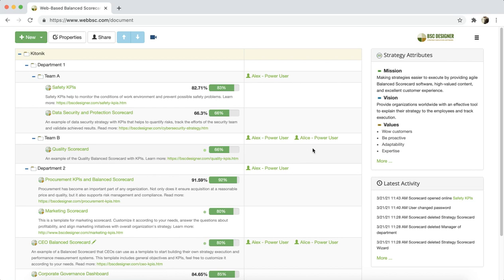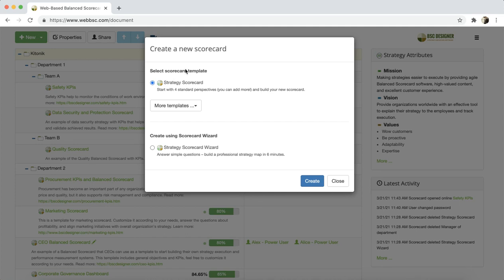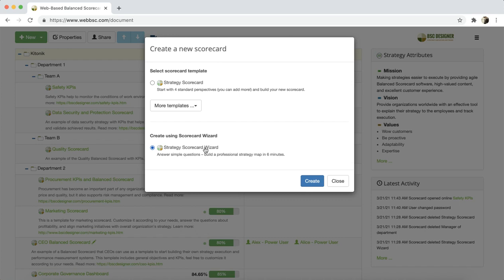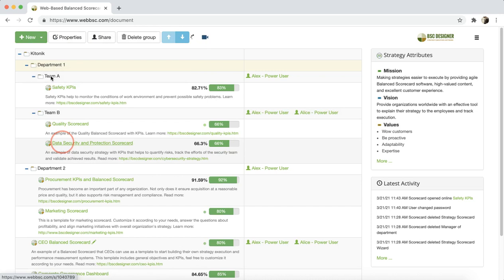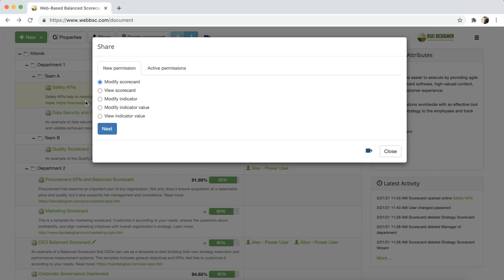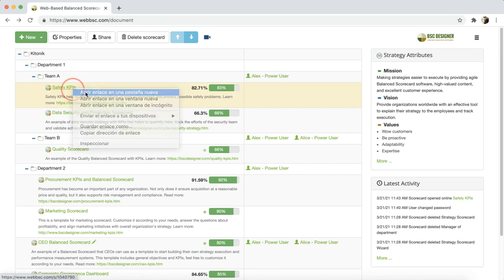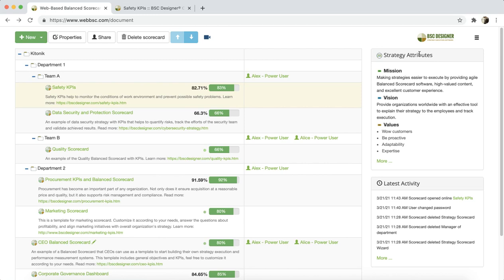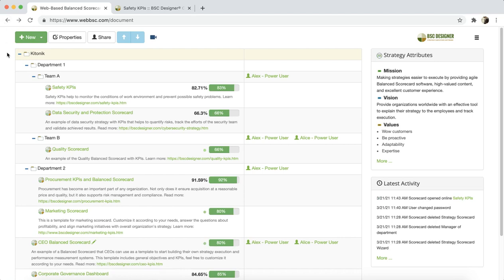How to organize strategy scorecards in BSC Designer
| In this video, we're going to talk about the My Scorecards section in BSC Designer Online that helps to organize strategy scorecards of your organization.

Learn more about features mentioned in this video tutorial.

Using share function to give other members of your team access to the scorecards